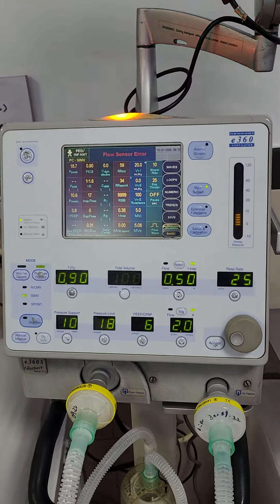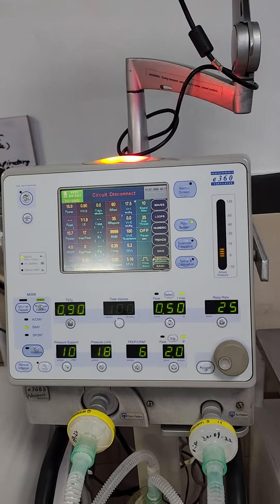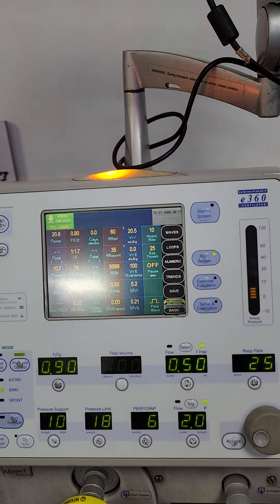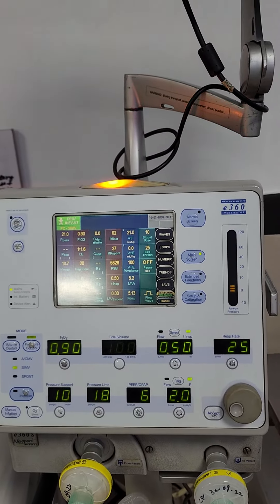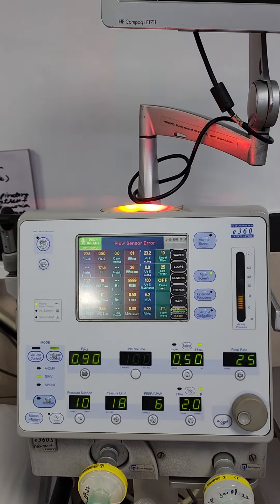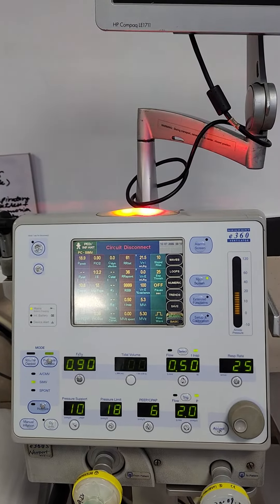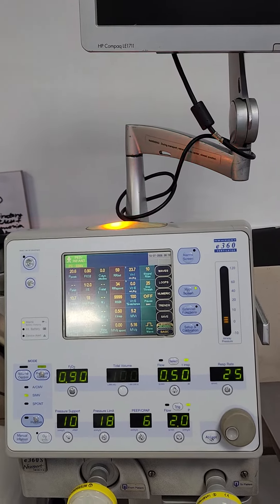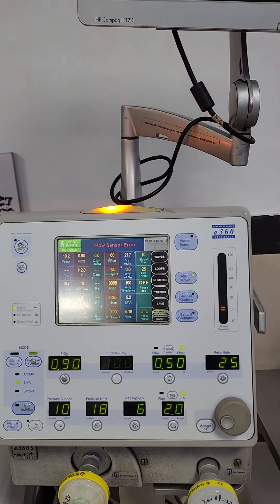Indications of Volume control ventilation PICU..@PedsChat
Which PICU cases suitable for volume control ventilation rather then on pressure control mode (variable lung compliance, huge abdominal distension,  chronic ARDS phase and cases in which guaranted minute ventilation required or older patients...preferable mode should be PRVC (pressure regulated volume control or volume control if PRVC or adaptive  mode is unavailable in your given ventilator)